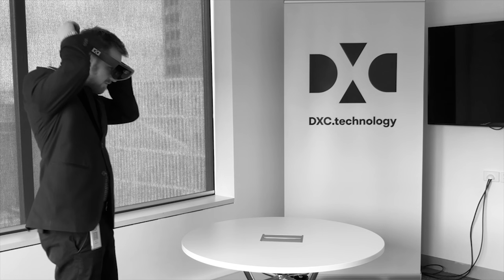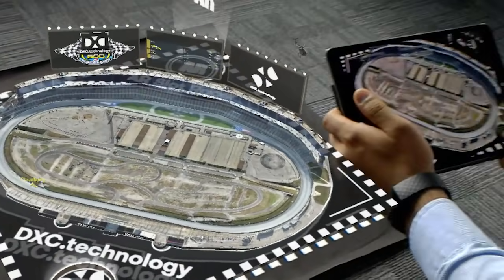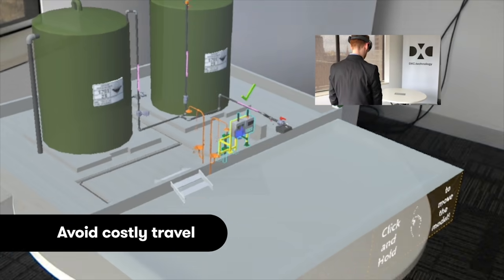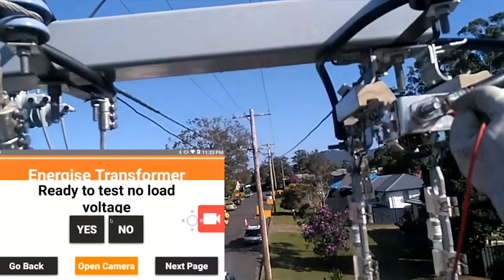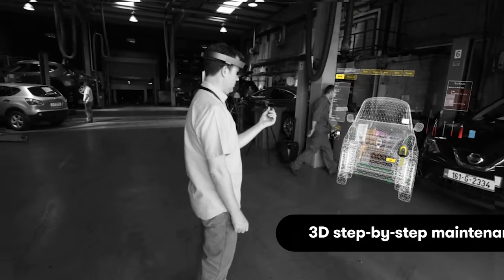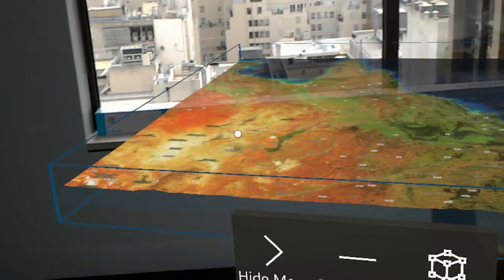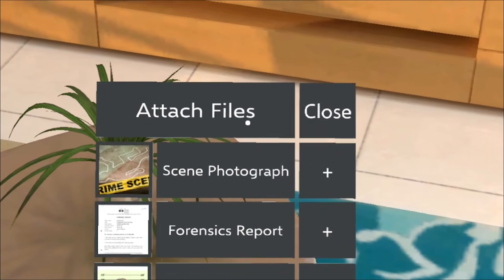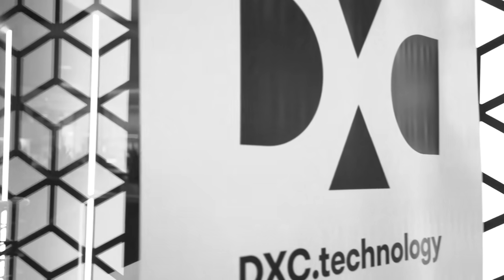Connect your workforce to the digital world with AR and VR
At DXC, we harness the power of Augmented Reality (AR) and Virtual Reality (VR) to create captivating user experiences and deliver real value to commercial enterprises and government organizations around the globe. We focus on improving productivity, increasing the efficiency of your workers and delivering better safety in the workplace.

DXC works together with partners such as Microsoft, DAQRI and RealWear to deliver solutions on a wide range of devices. Explore our Immersive solutions that connect the real world with the virtual world.